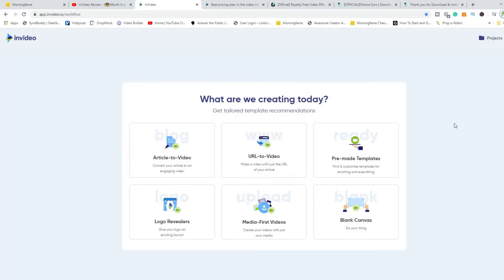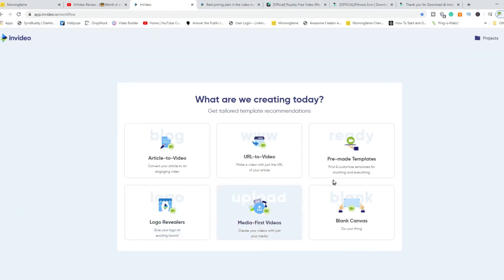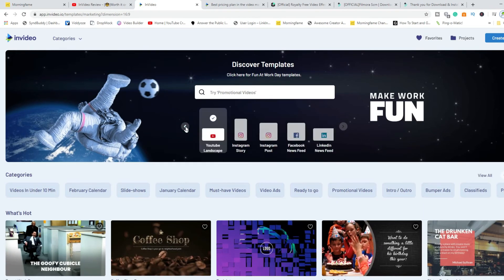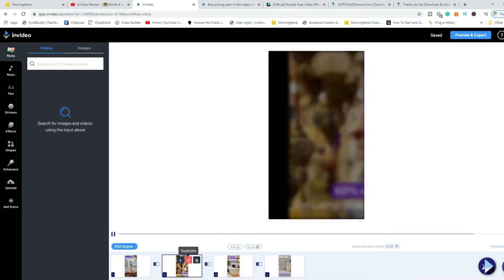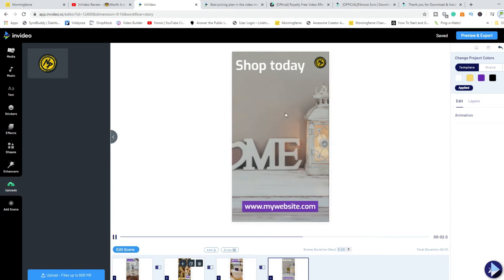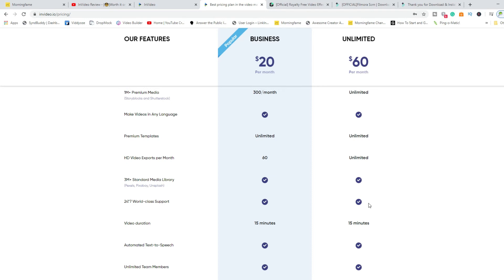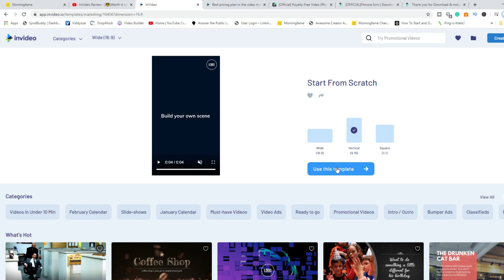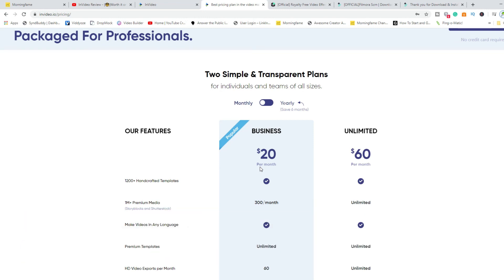Invideo Review | How To Make Animated Video Advertisement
How To Make Animated Video Advertisement. Create videos for your social media don't have to be stressful and with the right tool to get the job done and at an affordable price...you can start creating your animation videos for your campaigns with few clicks of your mouse!

My Camera Gears:

Nikon AF-S DX NIKKOR 35mm f/1.8G Lens

Nikon AF-S NIKKOR f/1.8G Lens - 50 mm

Nikon 20050 AF-S DX NIKKOR 55-200 mm